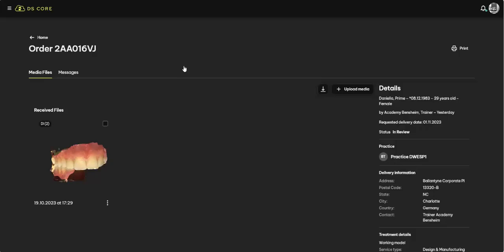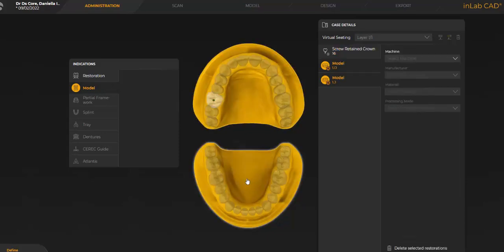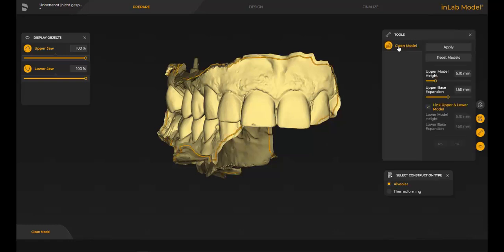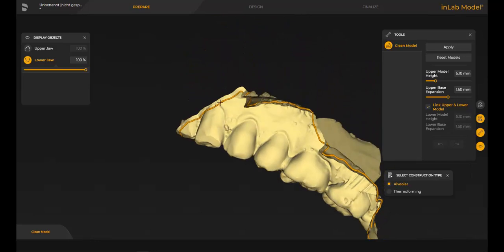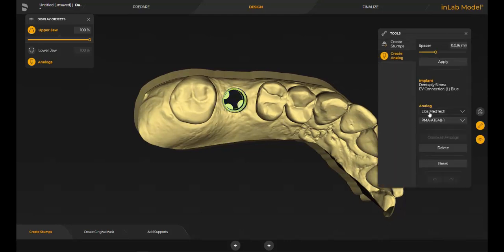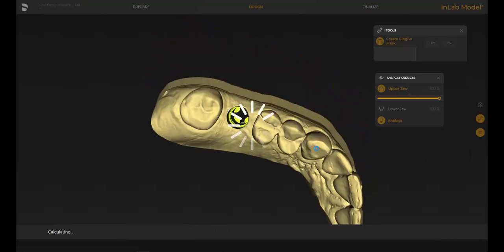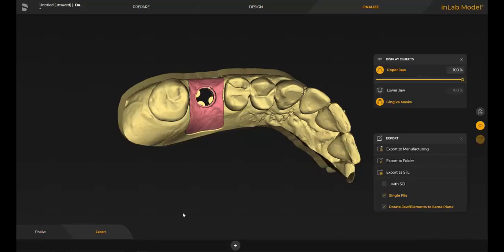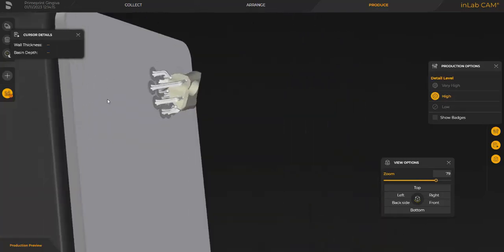Design of a Gingiva Mask with inLab Software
Learn in this tutorial how to design a Gingiva Mask in the inLab Software for manufacturing with Primeprint Solution.